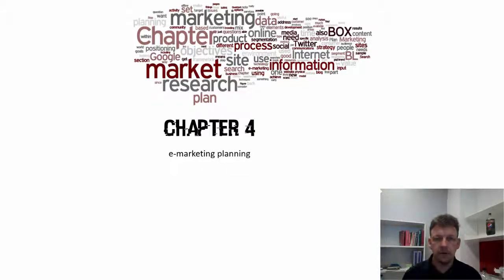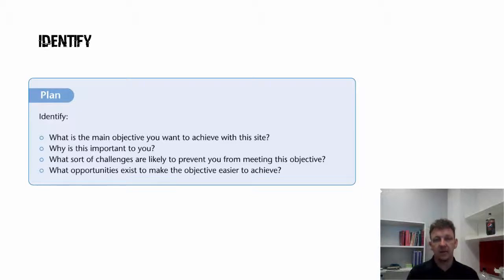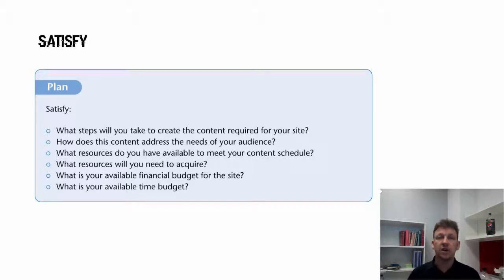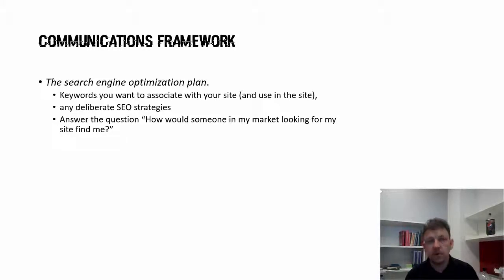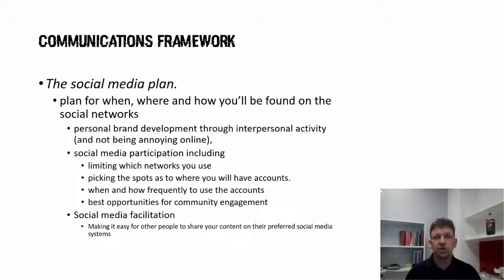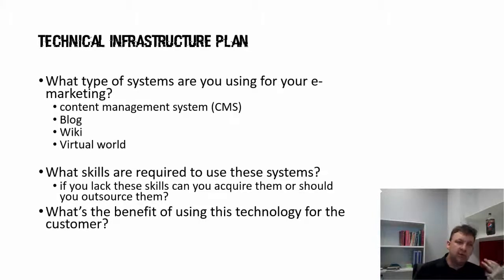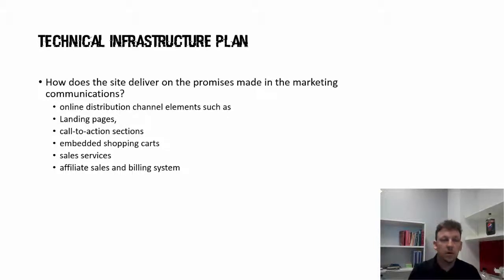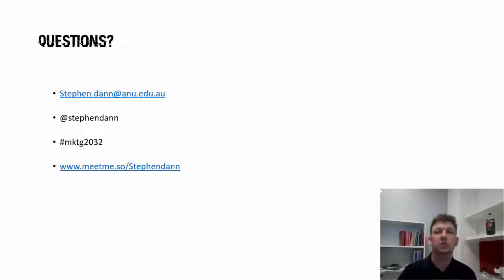Chapter 4D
Chapter 4 of the weekly lecture series for MKTG2032 eMarketing

goo.gl/tRPxAX